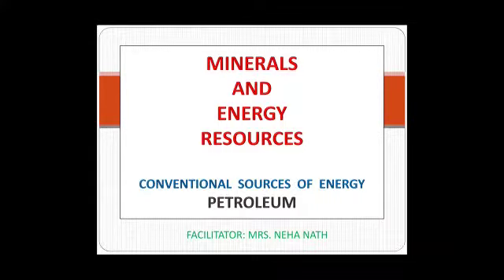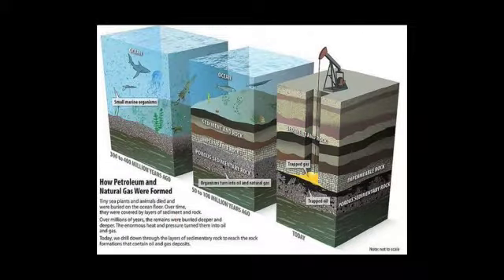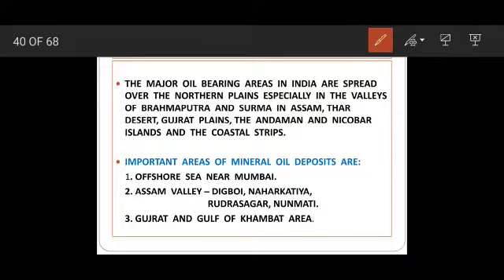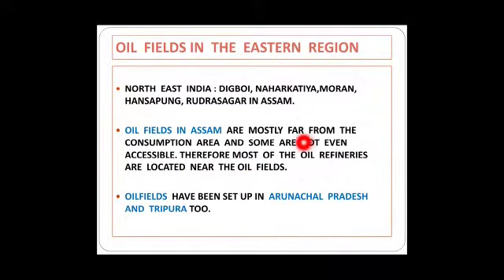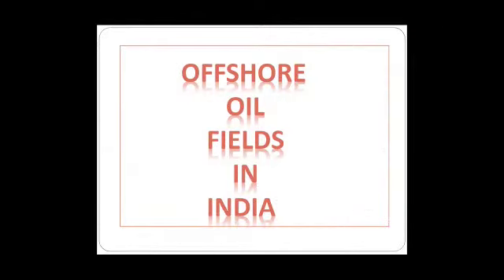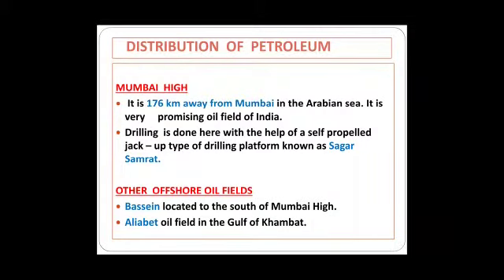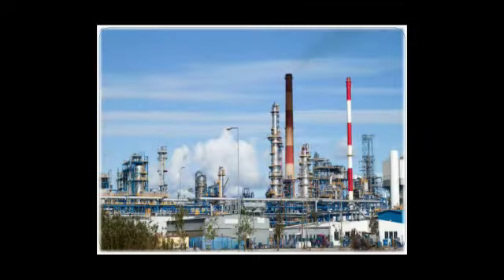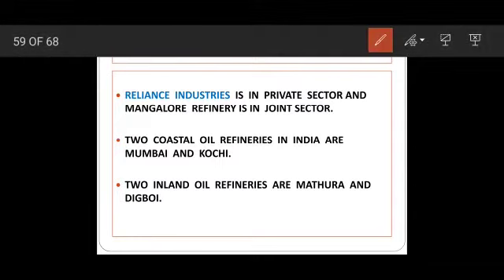PETROLEUM: CONVENTIONAL SOURCES OF ENERGY